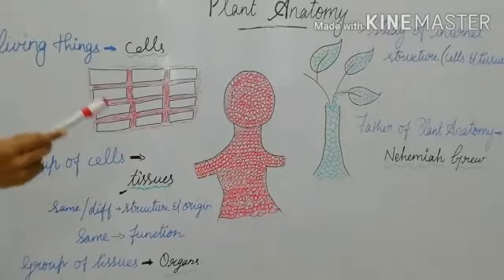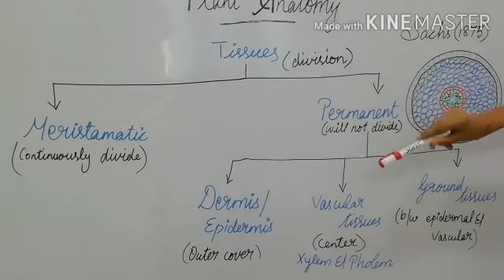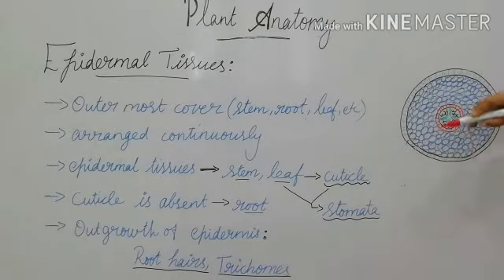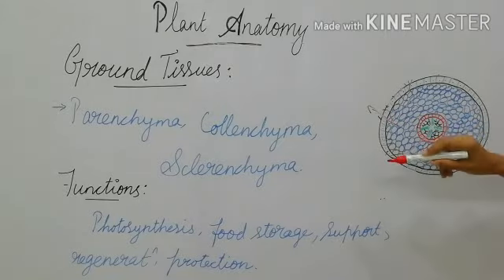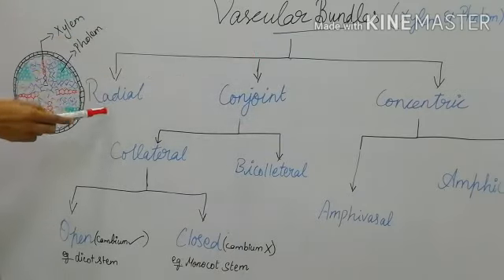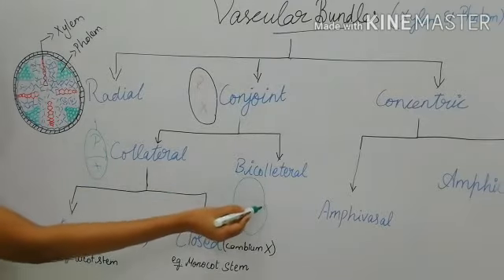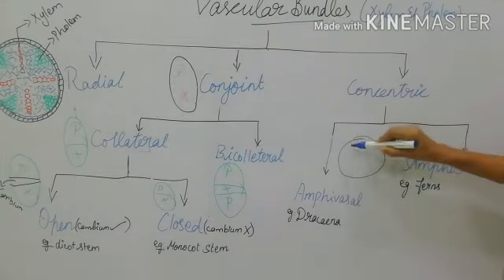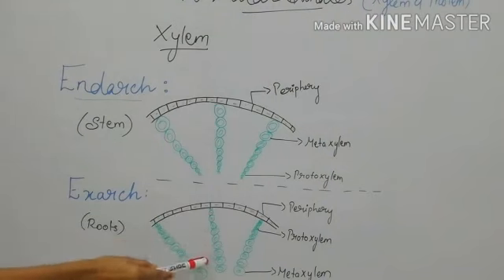Plant anatomy and plant physiology | Tissue system |Type of plant tissues | Vascular tissues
Hello Everyone!

In this video we will study about plant anatomy and plant physiology  from the chapter of 10th class biology.